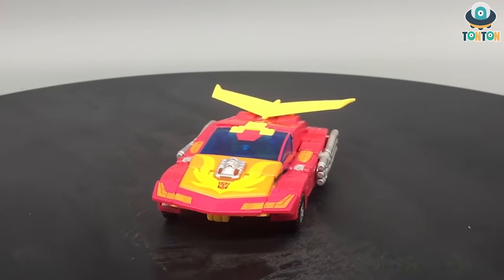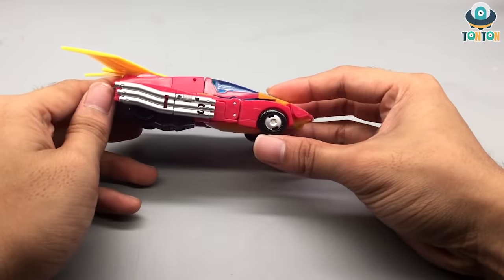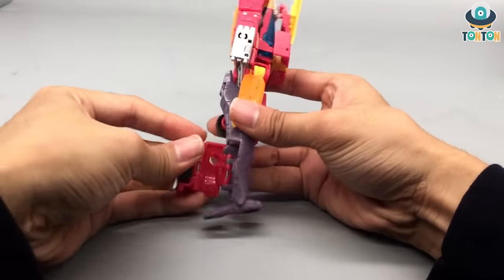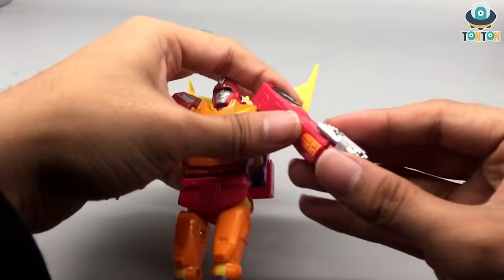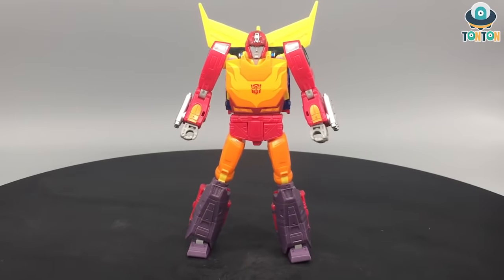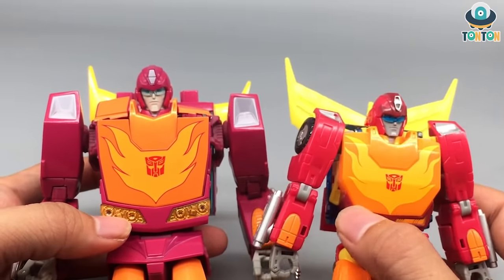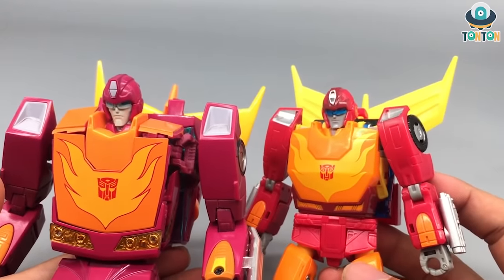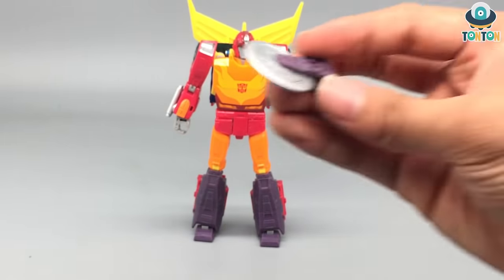Transformer Studio Series Movie 1986 SS 04 Voyager Hot Rod Review / トランススタジオシリーズホットロッドG1 映画 1986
Transformers Studio Series G1 1986 Hot Rod review